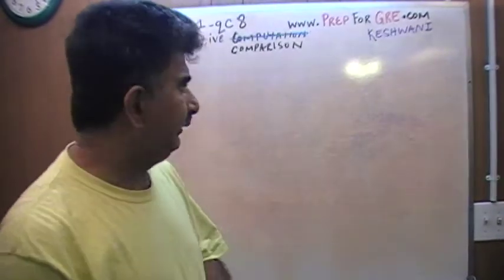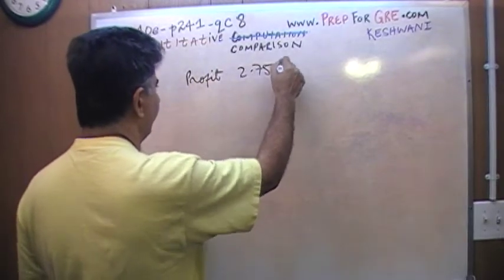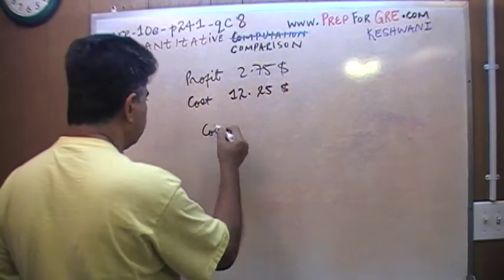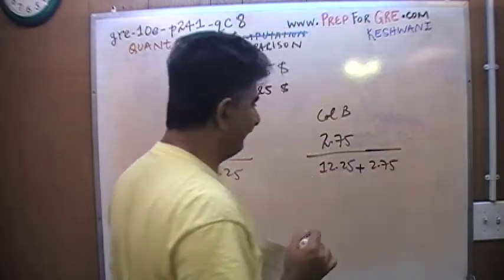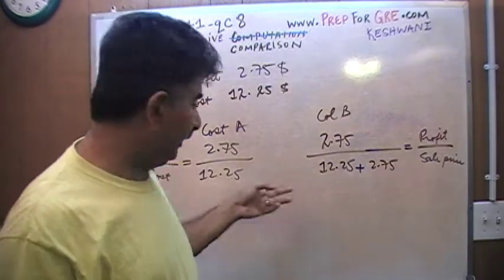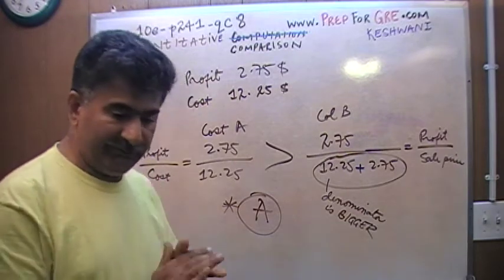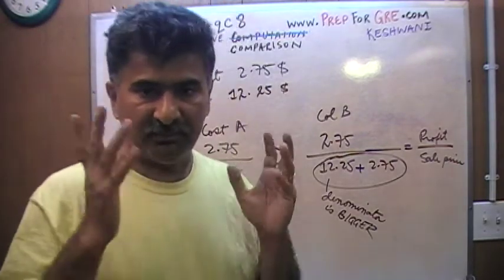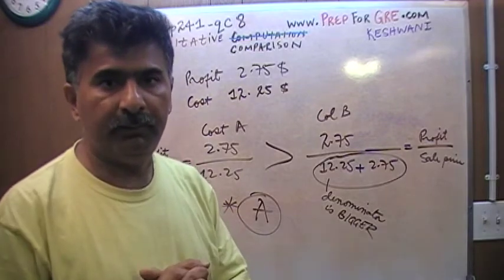GRE Math Day 65 p241 Quantitative Comparison - 10th Edition - KeshwaniPrep